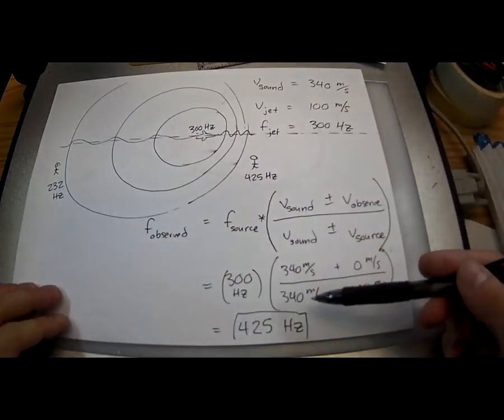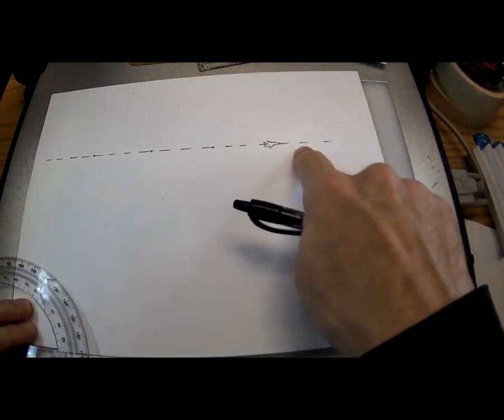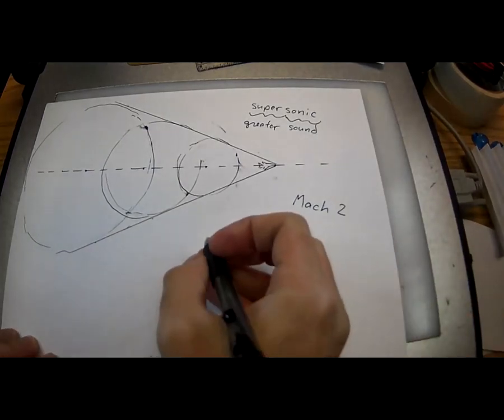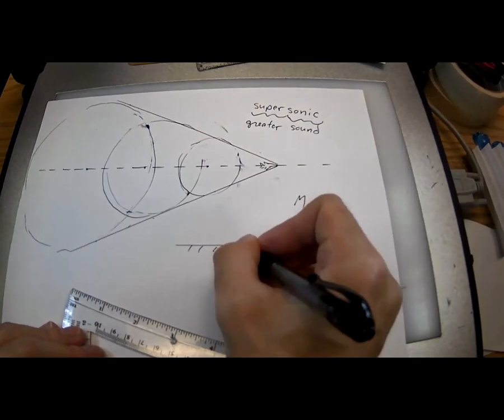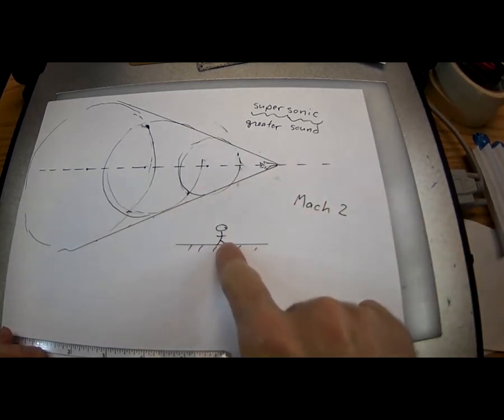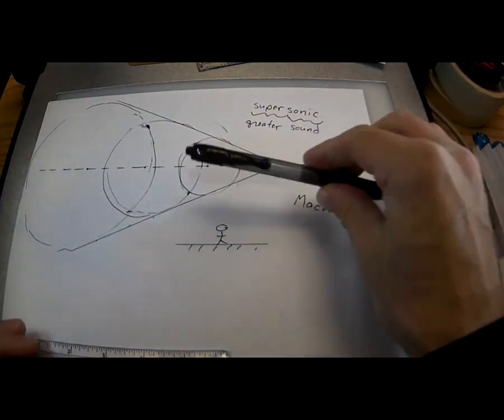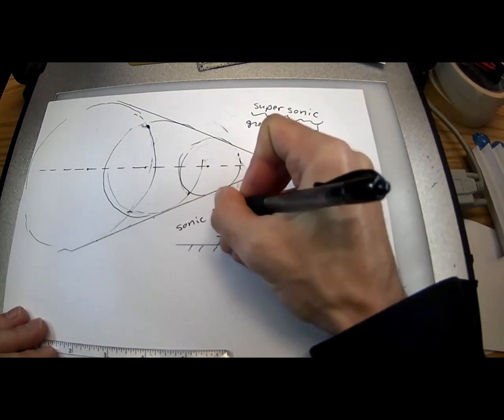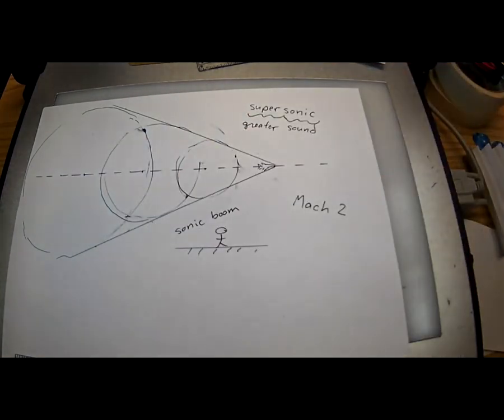2022 0112 Physics Honors Day 93 part 2 of 2